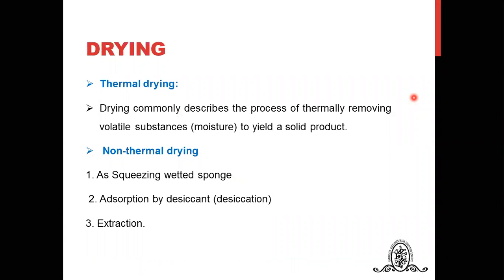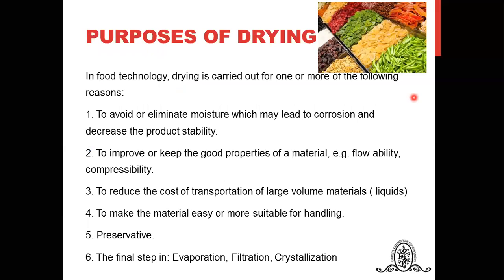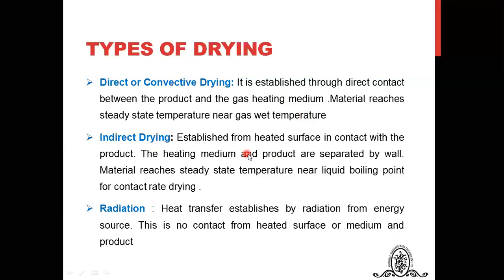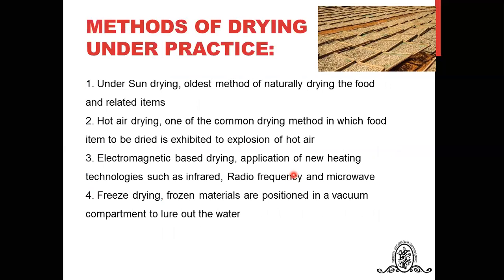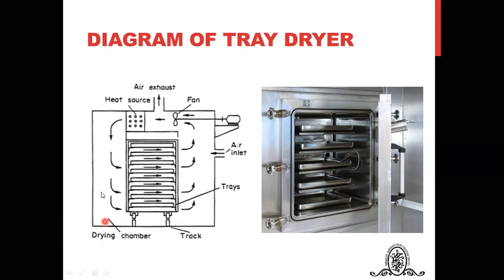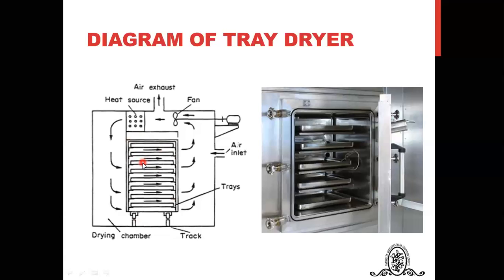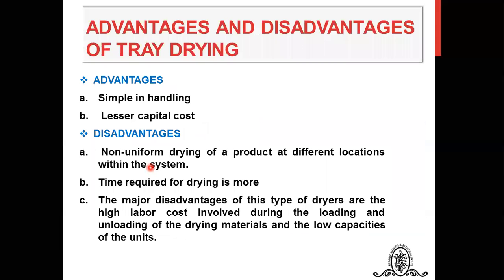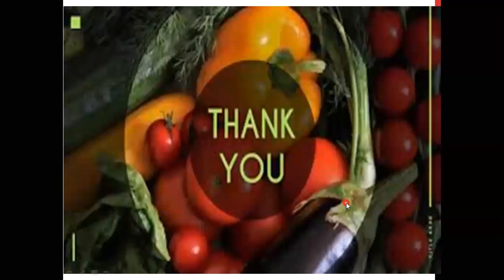Food drying by using Tray Dryer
From this video, you will get an idea about different types of drying mechanism,  working of Tray dryer, their advantages and disadvantages